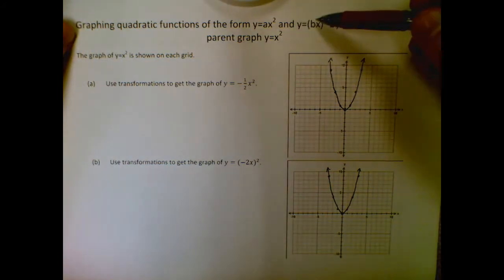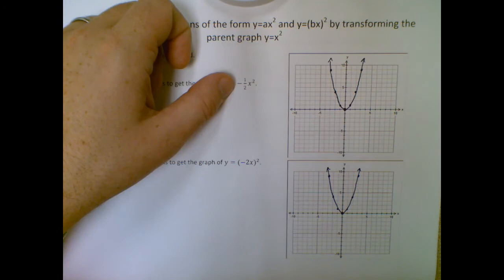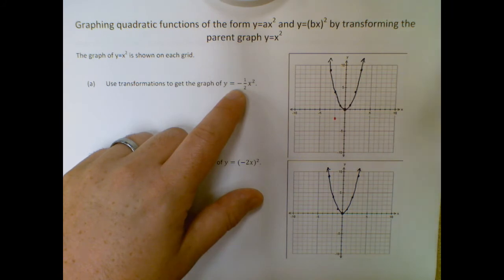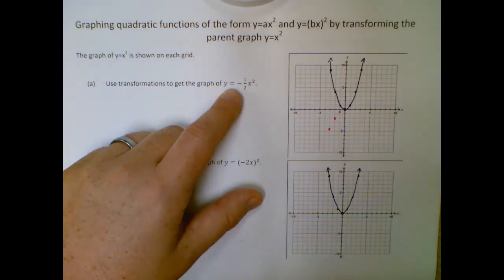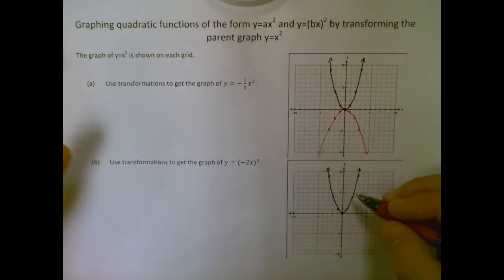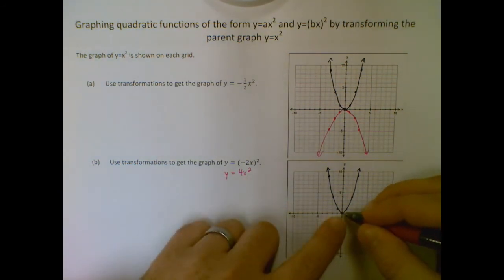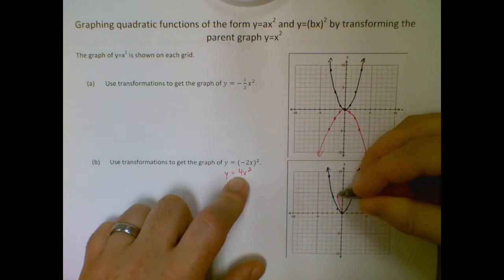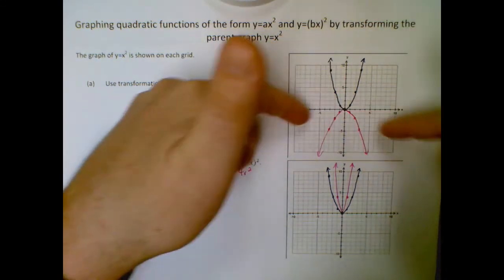Algebra 1 - Graphing the quadratic functions of the form y=ax^2 and y=(bx)^2 by transforming the par